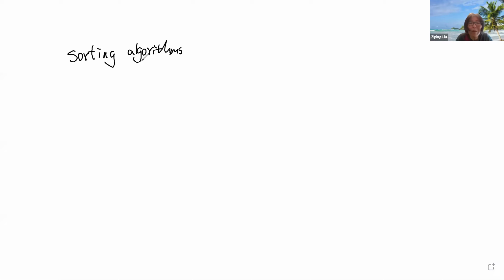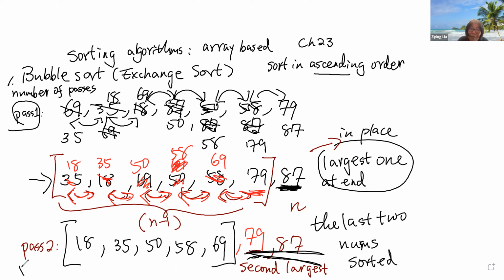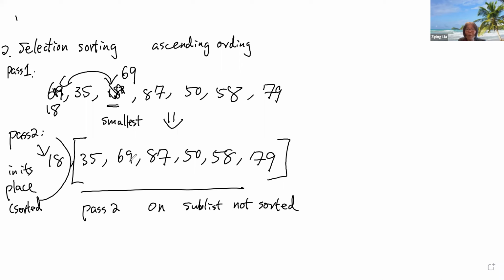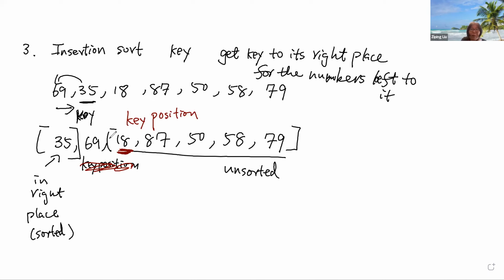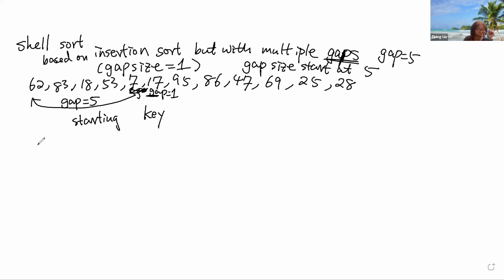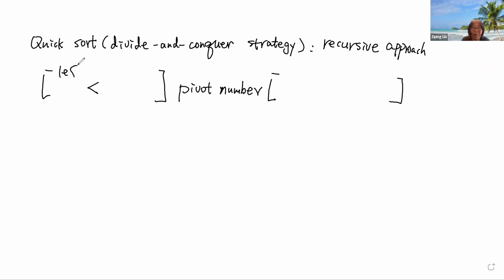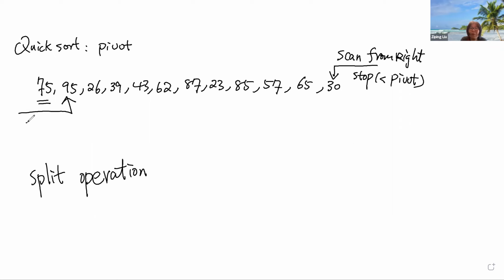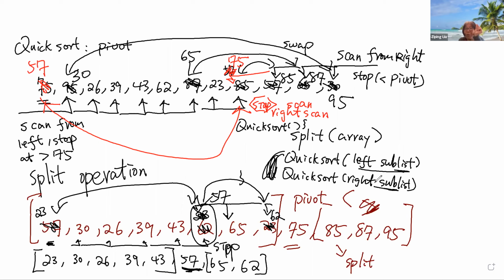CS300 Spring 2021 Feb 2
Sorting alg